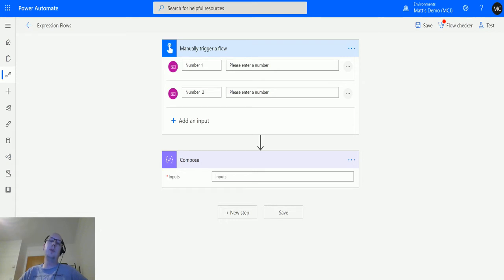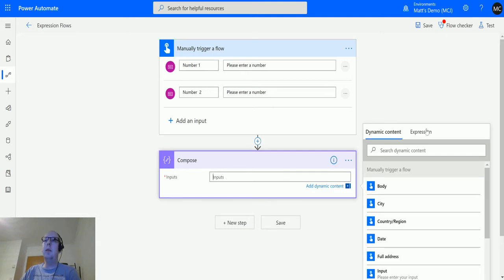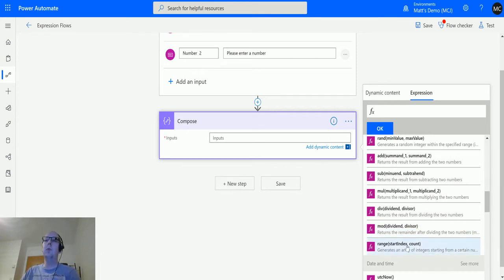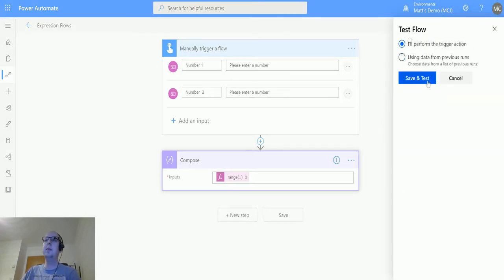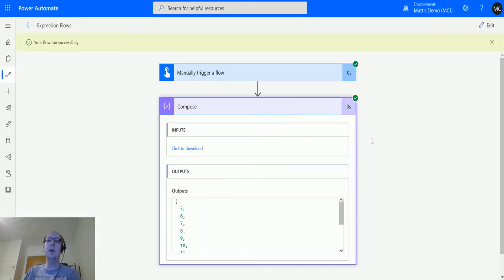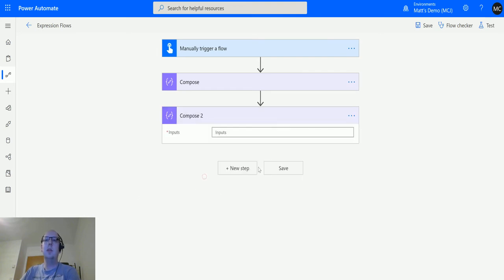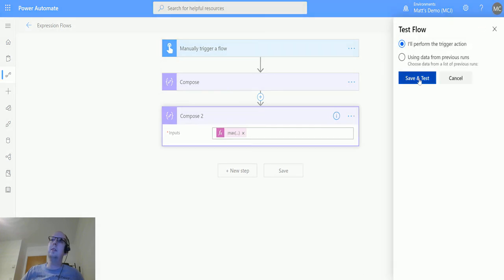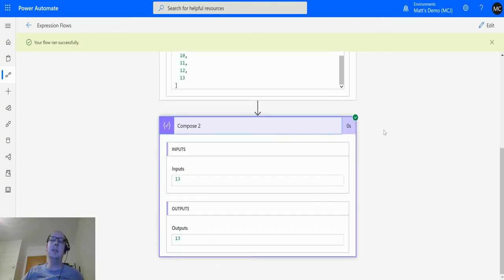Power Automate Expressions How To: range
In this video, I go through the range Expression in Power Automate. Power Automate is a powerful automation and integration tool with over 280+ data connectors.